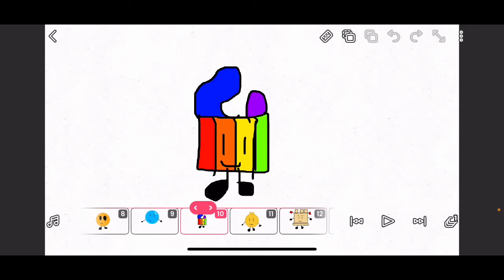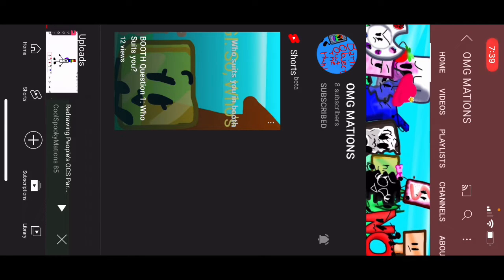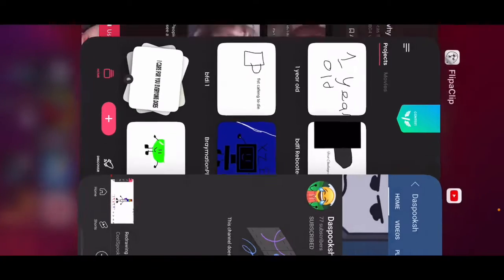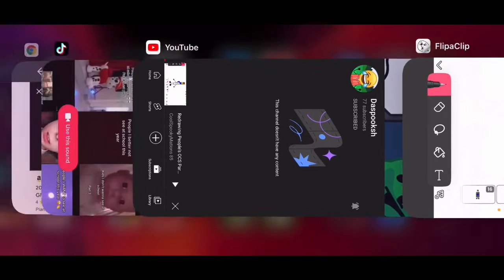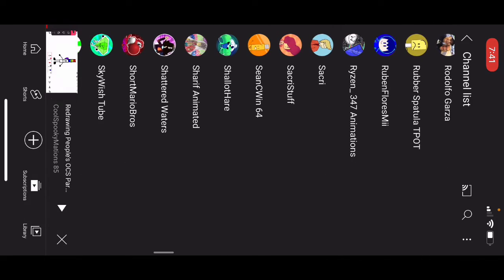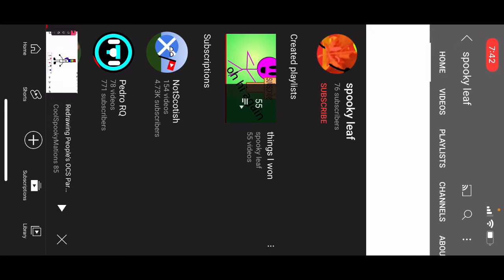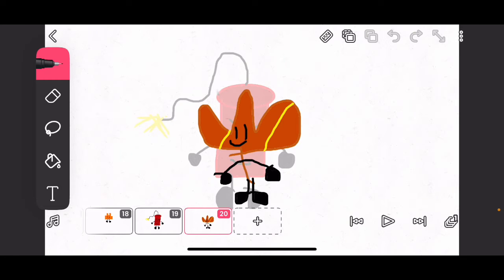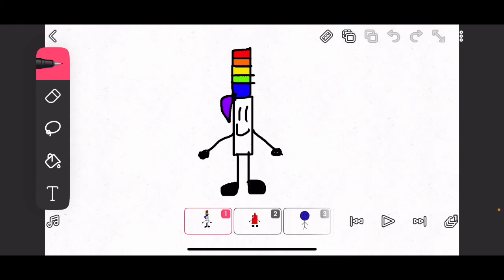Redrawing People’s OCS Part 4 + Meme